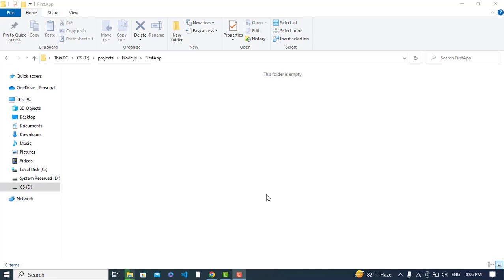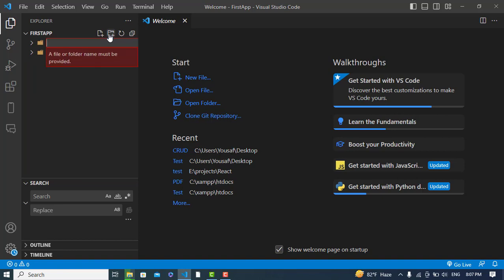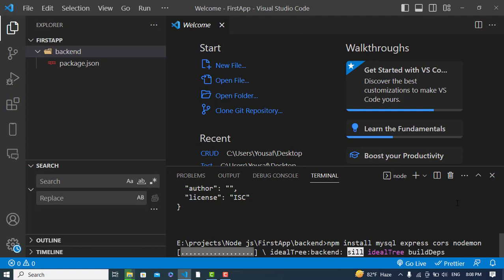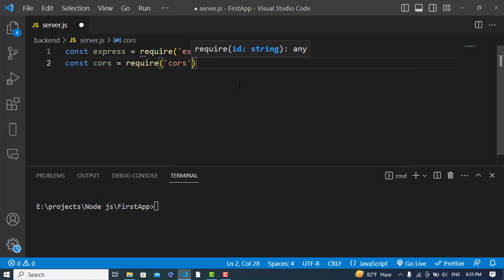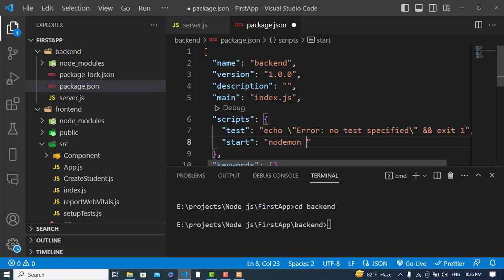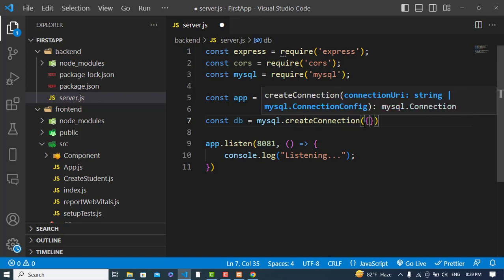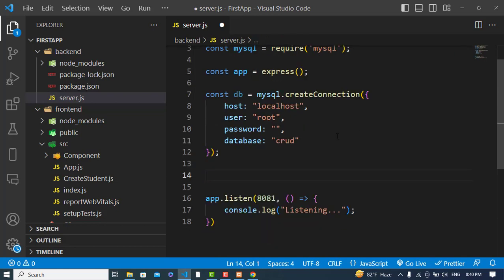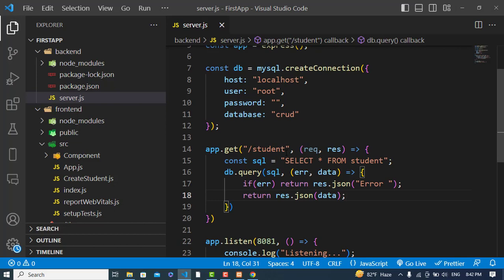Create First React + Node + MySQL Application | First Full Stack App using React + Node + MySQL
In this video, we will create our First App using React + Node + MySQL. This is a Full-Stack app with React JS + Node JS + Express JS + MySQL database.